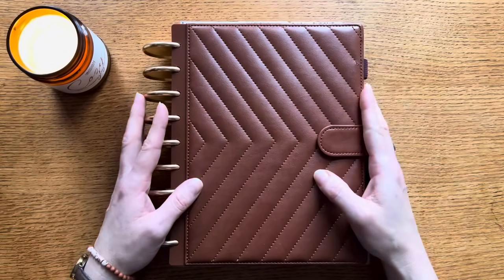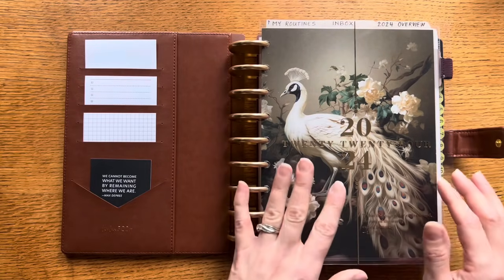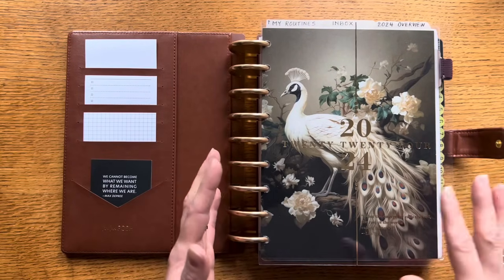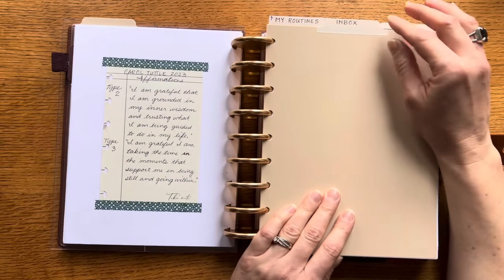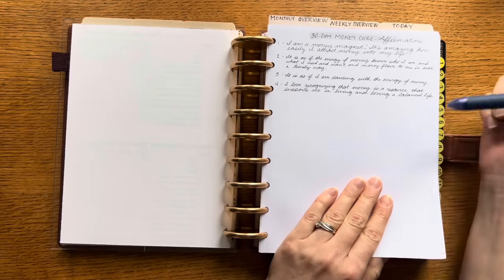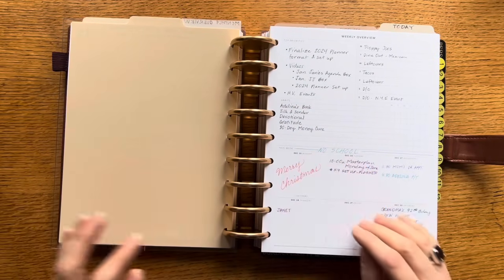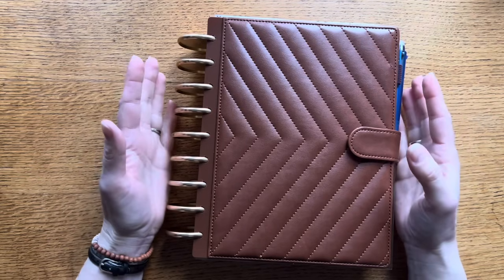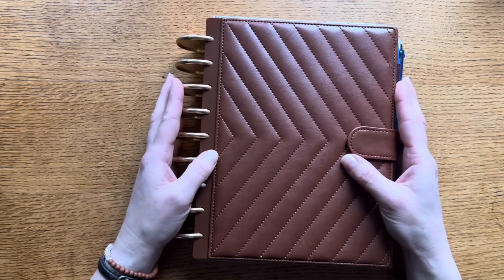*New* Planner System | How I'm organizing my planner for 2024 | Functional Tabs Discbound Classic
Lets take a look at my current planner setup and system.
JanesAgenda.com/Natasha to secure yours Subscription Box today.
*My Favorite Makeup and Bath & Body products from Jordan Essentials that I sell
Timecodes
0:00 - Intro
1:23 - Flip-through
34:43 - Closing
How I use the “Colors and Numbers” book by Louis L. Hay to plan my wardrobe

SUPPLIES USED:
Pilot Frixion 4-Color Erasable Ballpoint Pen
"Colors and Numbers" by Louise L. Hay